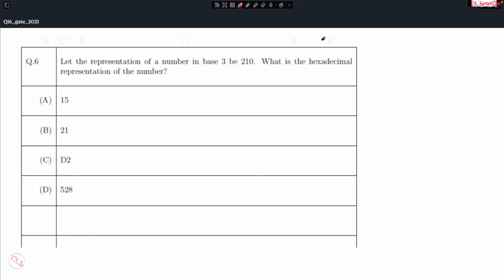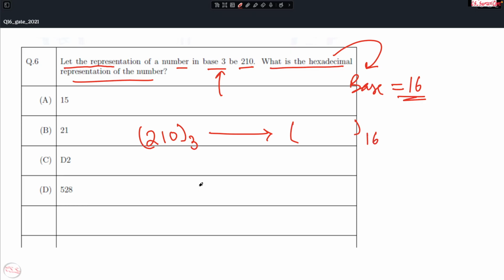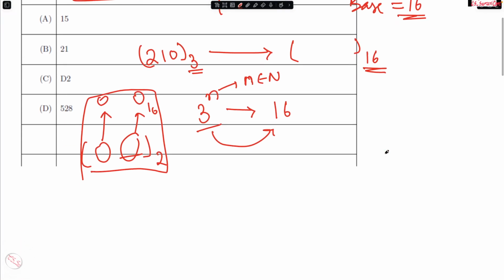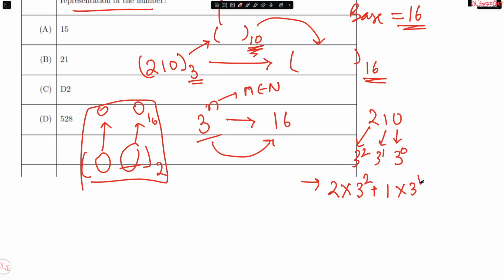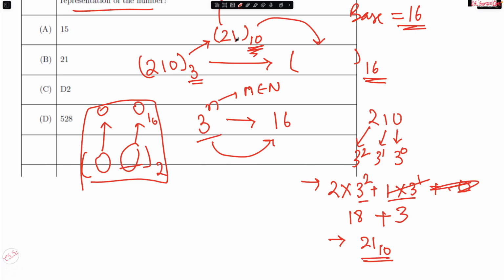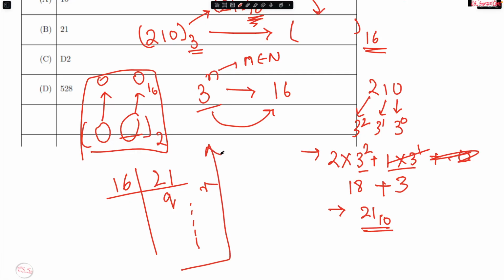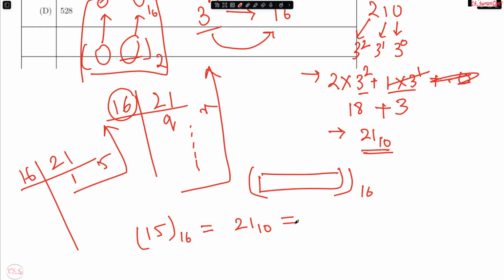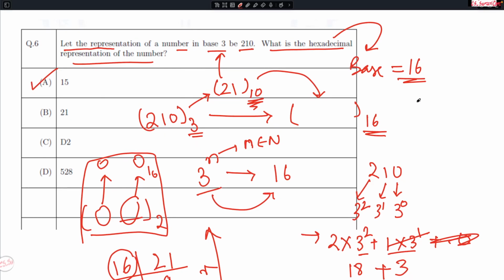GATE CSE 2021 set 1 Question 16 (Digital Logic) | 1 marks